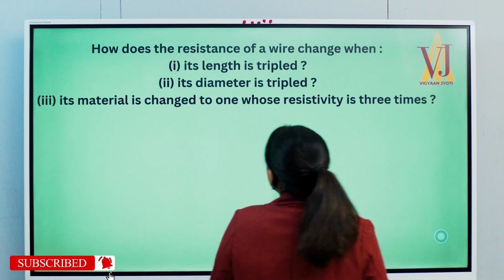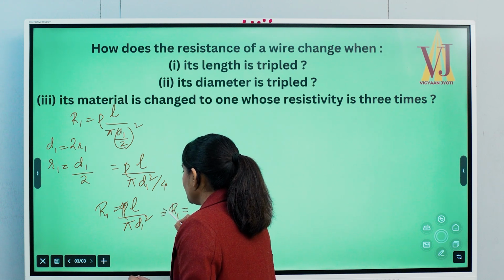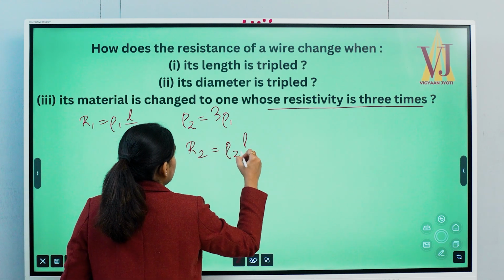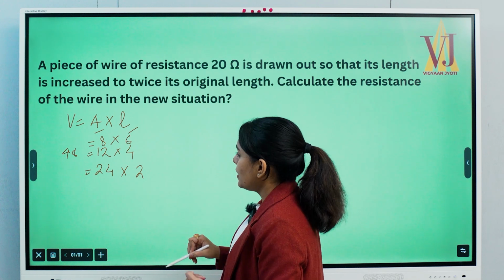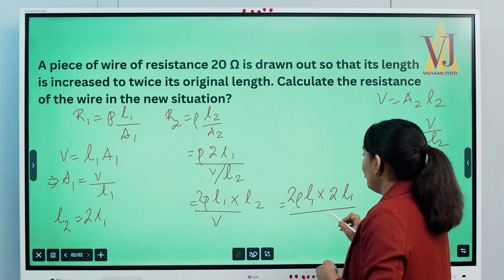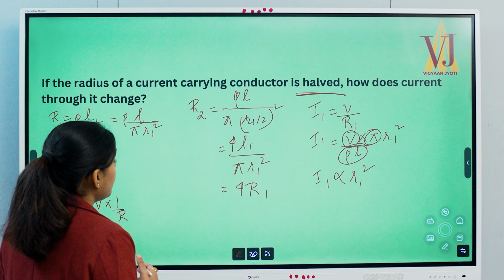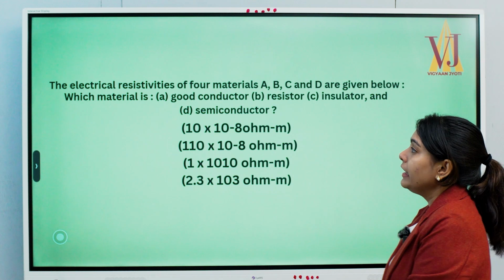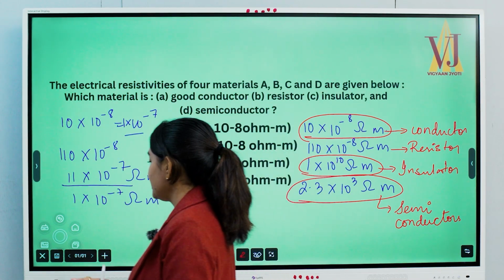Resistivity Numerical Part 2 || Current Electricity || Physics || Class 10